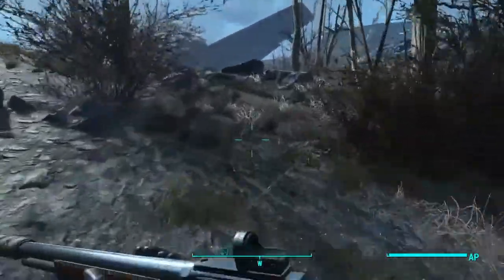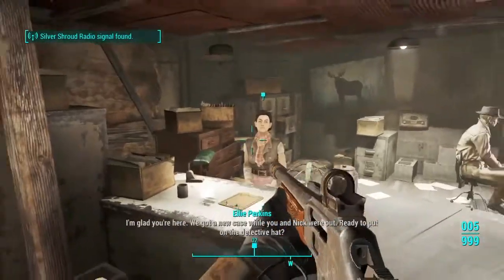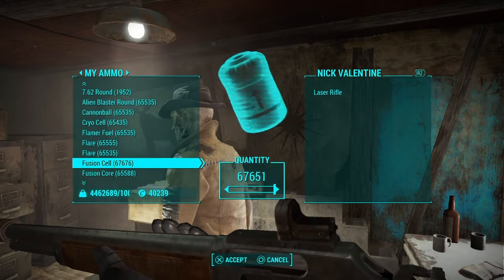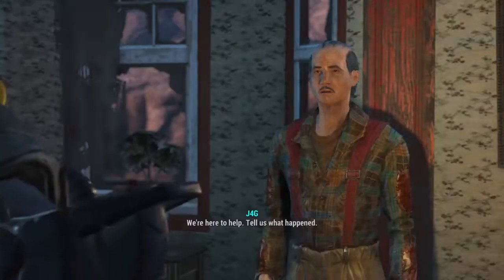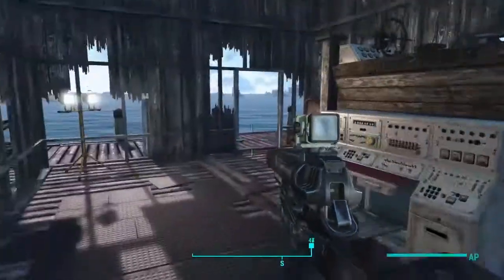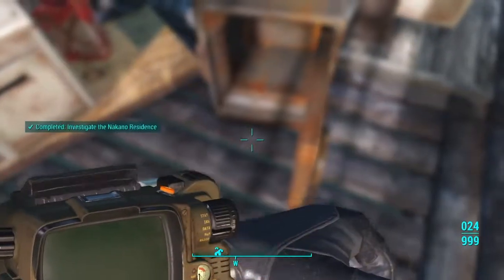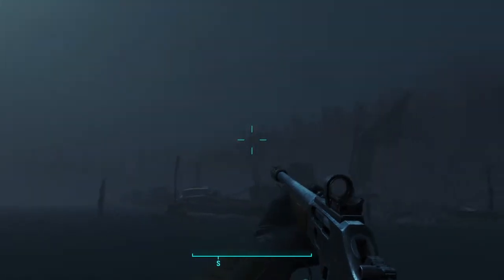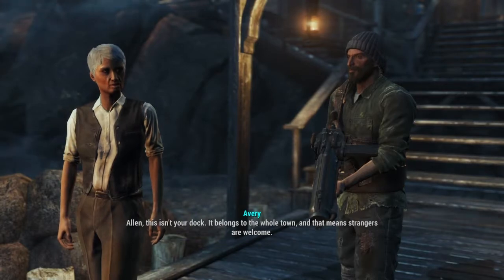Fallout 4 Far Harbour DLC Playthrough #1